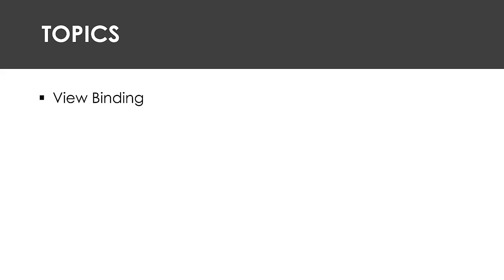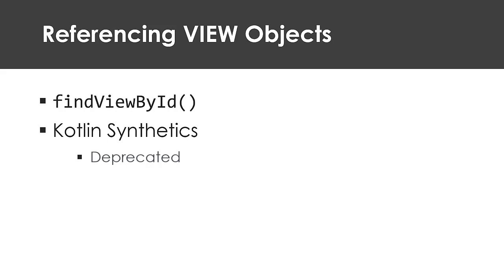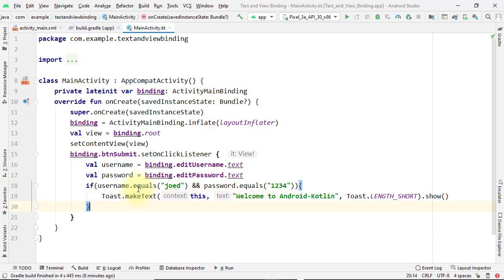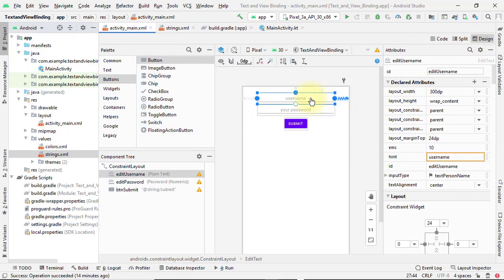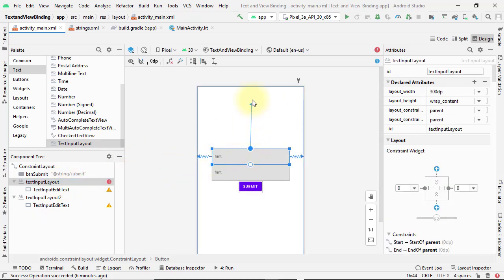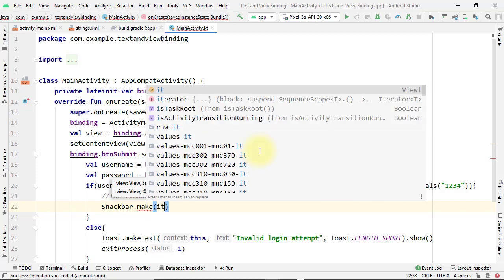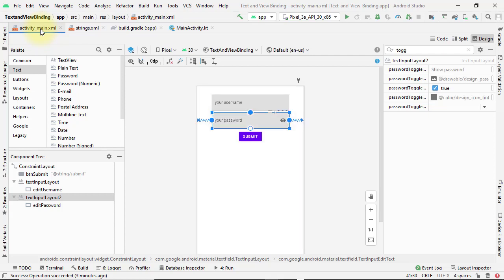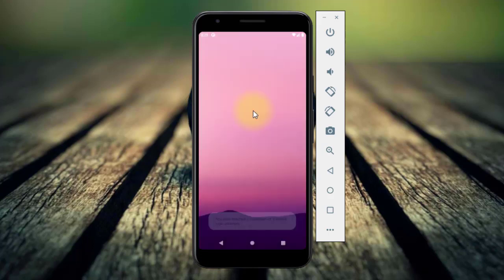05 Woking with Text, String and View Binding | User Login App | Android App Development in Kotlin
In this video, Joed Goh illustrates how to use view binding to easily interact with your views from your XML layout files, to your activity file. He explains how to collect data via the editText and textInputLayout components.
He also shows different ways how to create and use string resource, display information to the user via the Toast and Snackbar messages, and how to programmatically add views during run-time. All these concepts are illustrated using a simple user login app, wherein it can validate the user’s input credentials, and provide appropriate feedback.

Designing Database Solutions with Microsoft SQL Server 2019